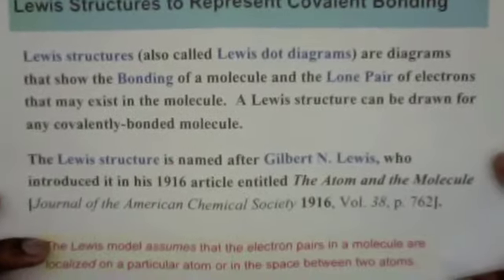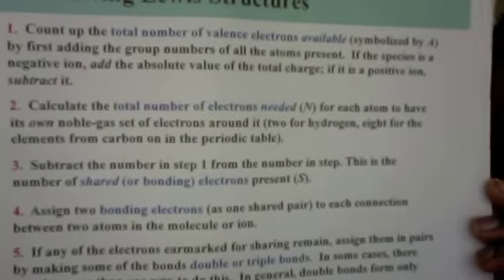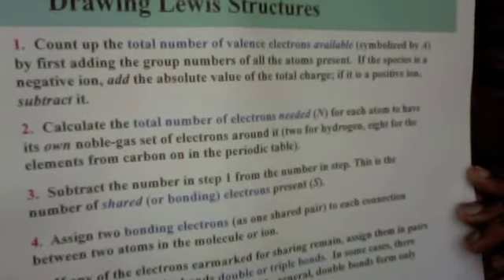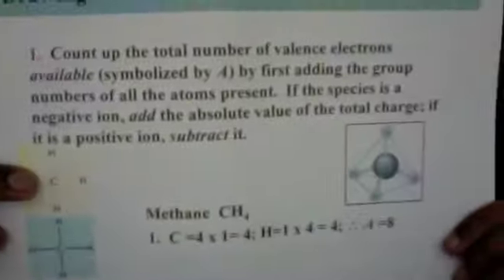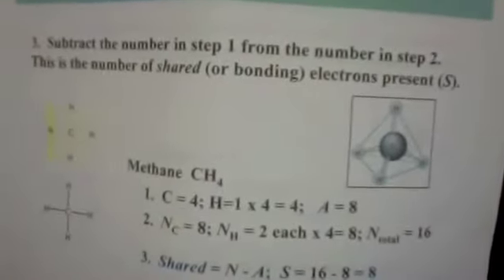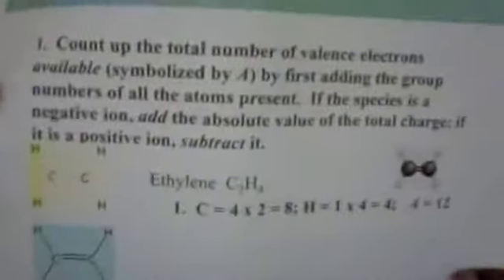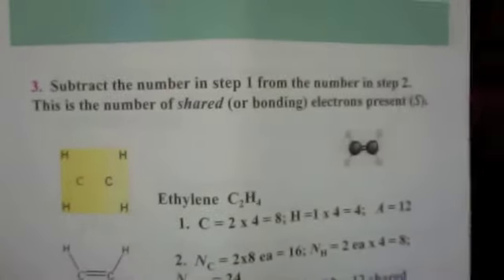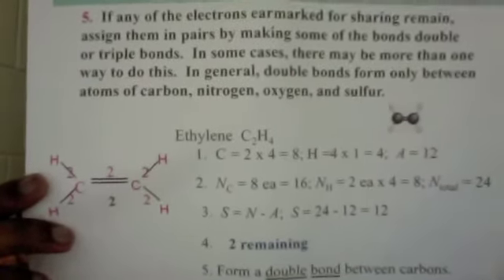Lewis Structures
Goes through some background information on lewis structures as well as guideline on how to draw them.  Then goes through drawing two different examples of drawing them